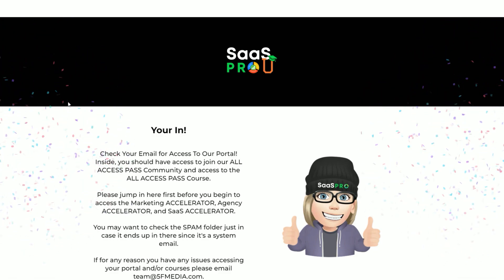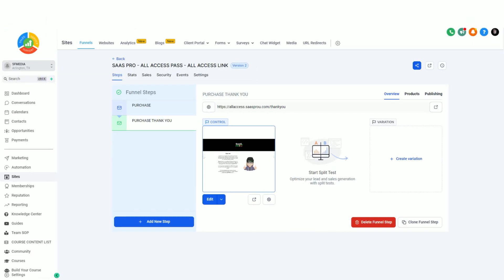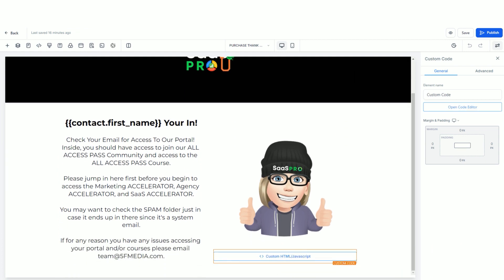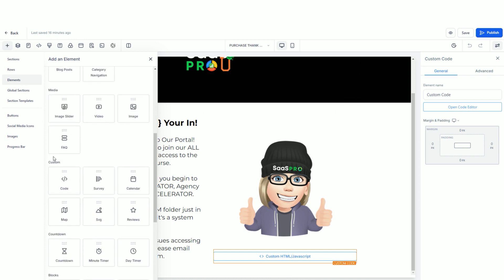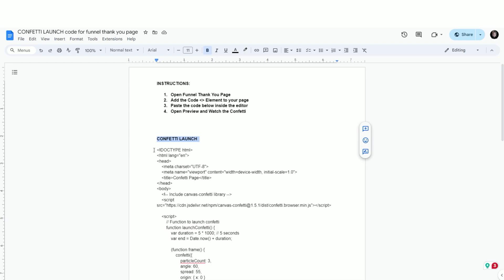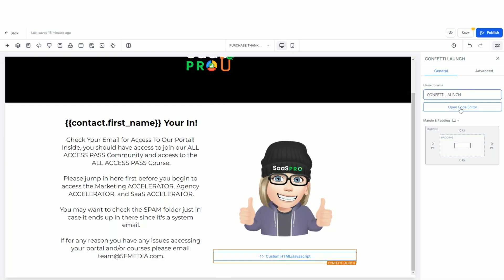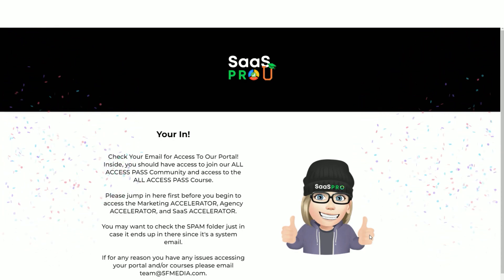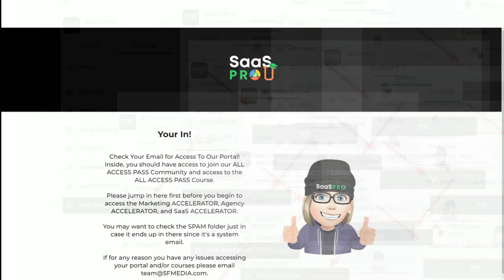How to Add Confetti to Your Funnel Thank You Page | GHL HighLevel Software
🎉 Add Confetti to Your Funnel Thank You Page! 🎉

Hey everyone! I’m excited to show you how to enhance your funnel thank you pages with a fun confetti effect. This easy no-code tutorial will help you create a more engaging and joyful experience for your customers, whether they make a small or large purchase.

What You'll Learn:
- How to access and edit your funnel thank you page
- Adding a custom code element (Grab Free inside our Community!)
- Inserting the confetti code
- Saving and publishing your page

Steps:
1️⃣ Access Your Funnel Thank You Page: Navigate to your specific funnel and select the thank you page you want to edit.

2️⃣ Edit the Thank You Page: Click "Edit Page" to open the page editor.
Add Custom Code Element: Go to "Elements" and find "Custom Code." Drag and drop it onto your page.

3️⃣ Insert the Confetti Code: Open the code editor, paste the confetti code provided in our community, and name the element if needed.
Save and Publish: Save the custom code element, publish your page, and preview the confetti effect.

Make sure to save your changes and preview the page to see the confetti in action. Let's make your thank you pages sparkle with joy! ✨

👉Get 2 FREE Courses Now!

🔥🔥Already Using HighLevel? Like this course? Get it along with 25+ white-label courses for your customers Check out our ALL ACCESS PASS to get access to our courses & resources!